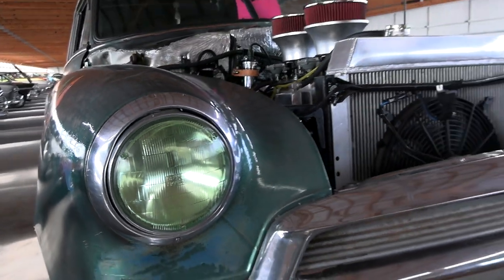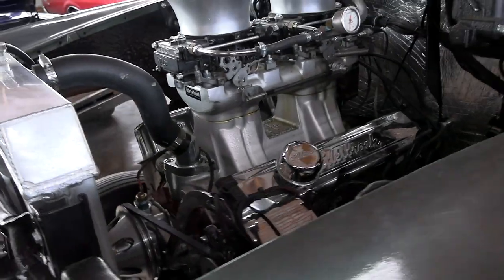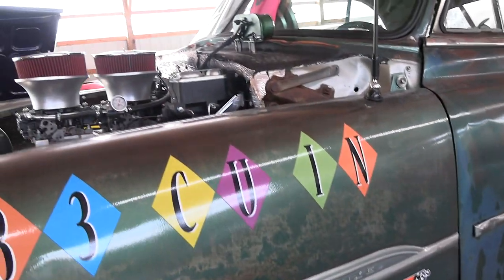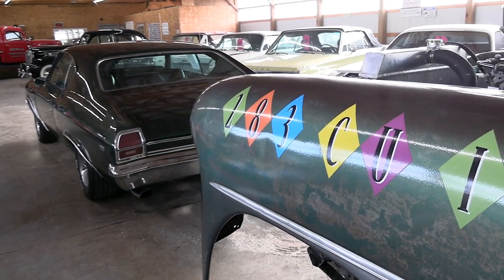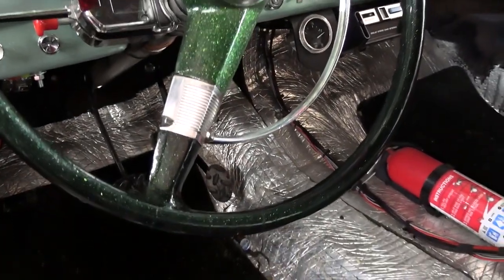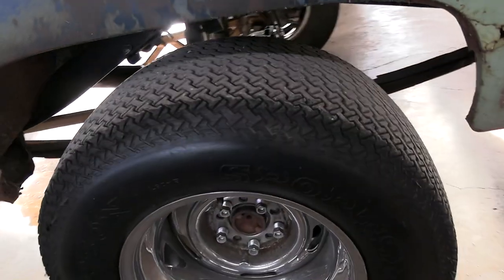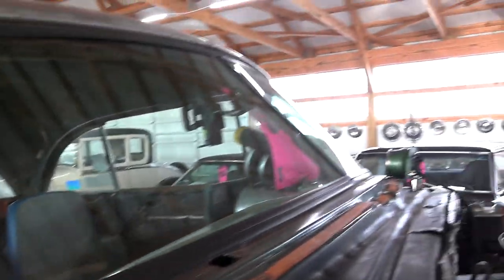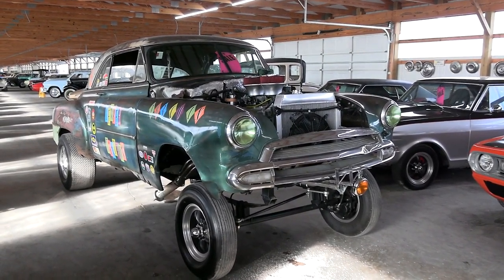Awesome 1951 Chevy Deluxe Gasser - Weiand Tunnel Ram w/ Dual Holleys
1951 Chevrolet Deluxe 2 dr Gasser, at Country Classic Cars, in Staunton, IL.  Powered by a .040 over 350 small block w/ a Weiand Tunnel Ram and Dual Holley 600's. All that power is going through a turbo 350 with a shift kit and a 3500 RPM converter, back to a set of 3:42 gears in a '97 Trans Am rear.  Thanks for taking a look!